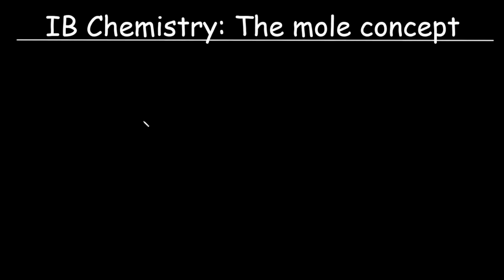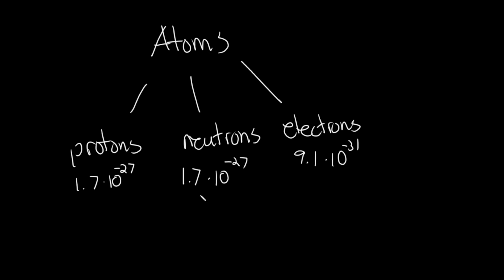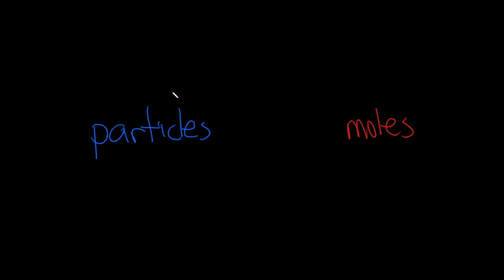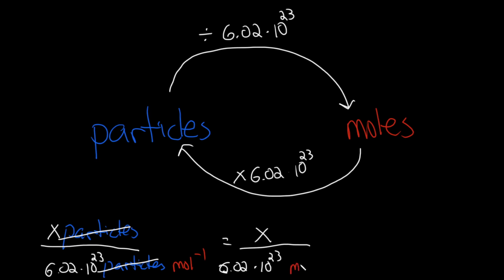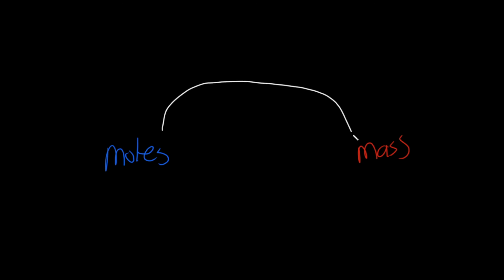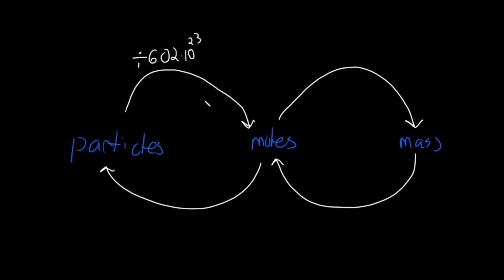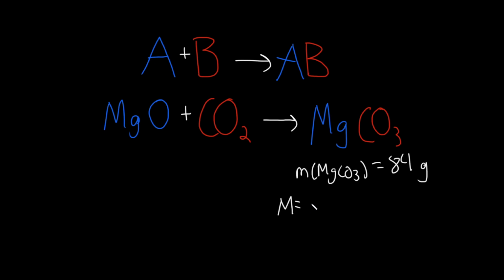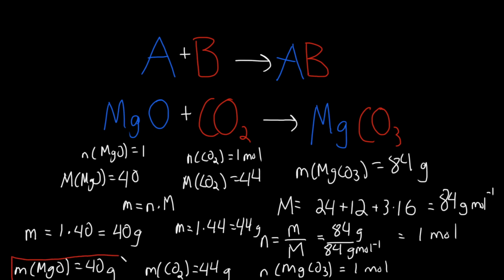IB Chemistry Topic 1.2 | part 1 | The mole concept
Thanks for watching part 1 of IB Chemistry Topic 1.2. The next video will be on empirical formula, where we explore how to find the molecular formula of a compound from its mass data. See you there!